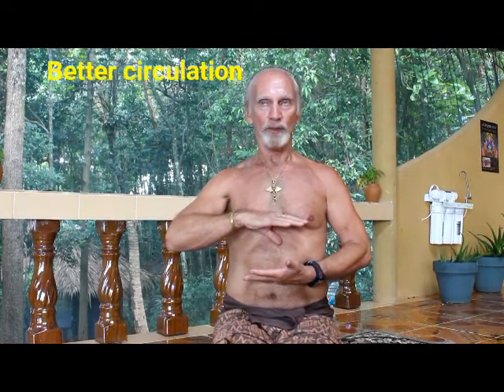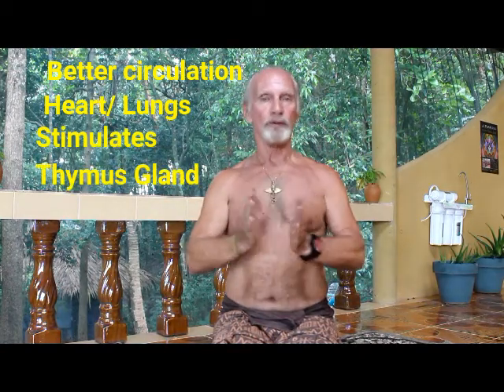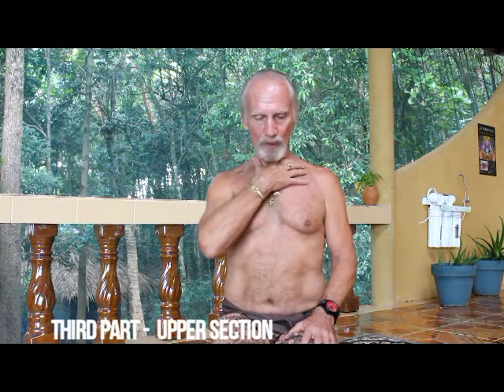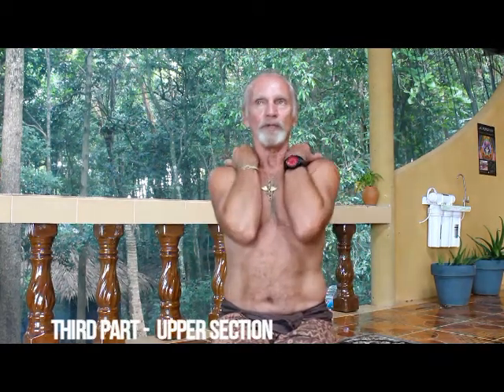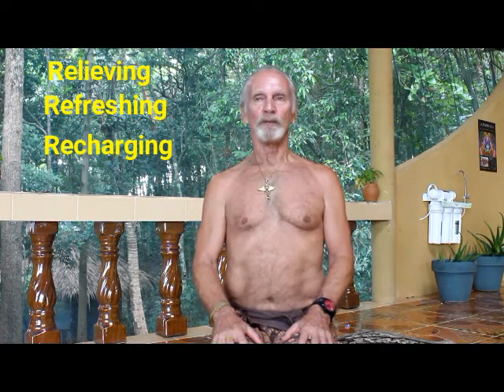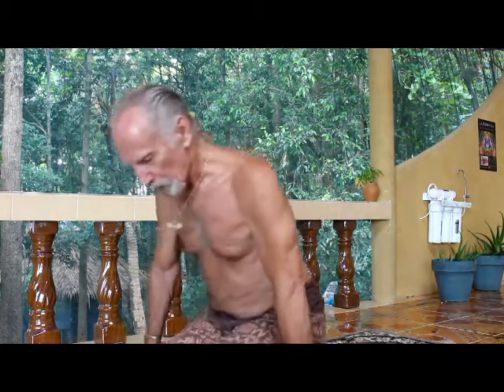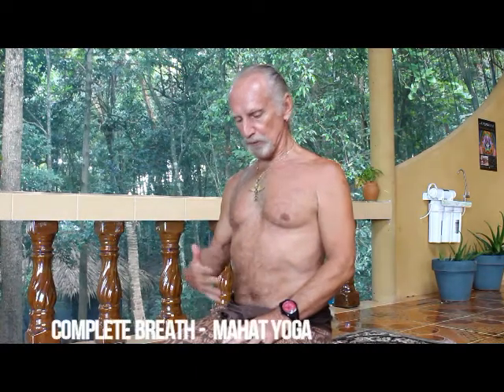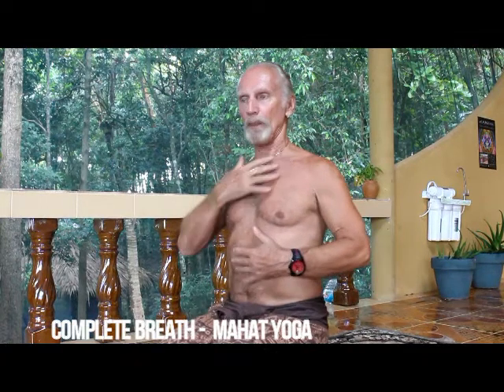Mahat Yoga Pranayama by David Goulet (YogaDave)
An intro and practical guide to the three parts of breathing and their combination into complete yoga Deep breathing.